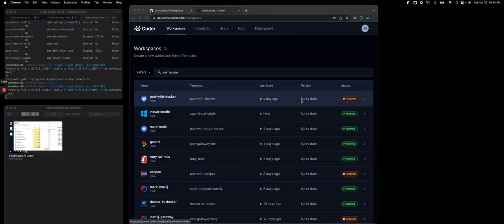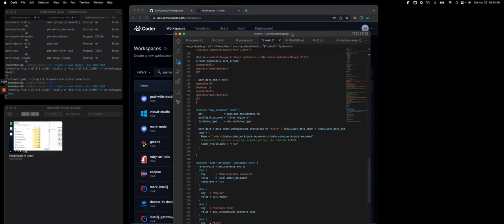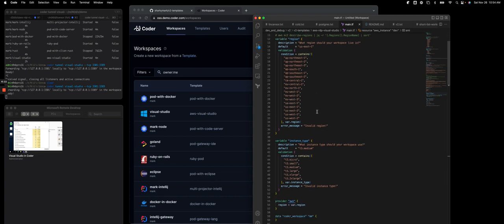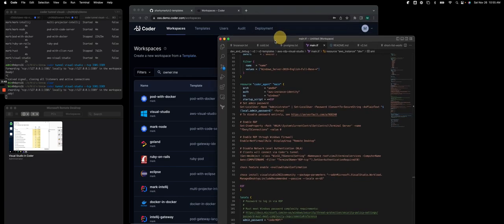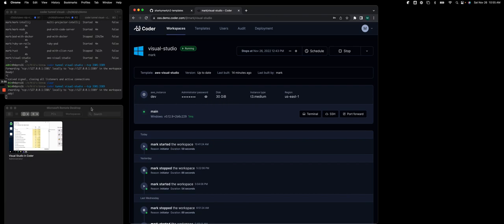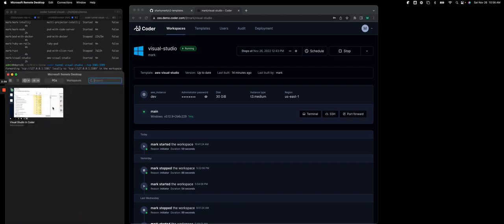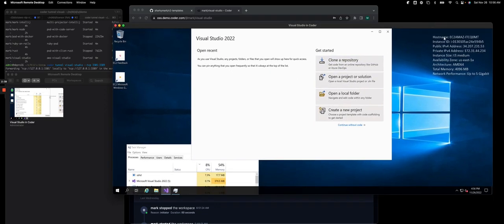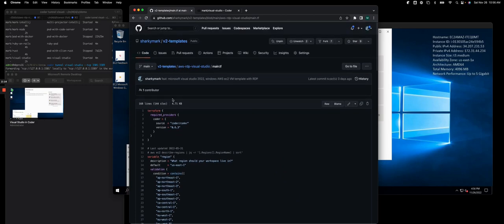Microsoft Windows and Visual Studio IDE in an AWS EC2 VM accessed with RDP